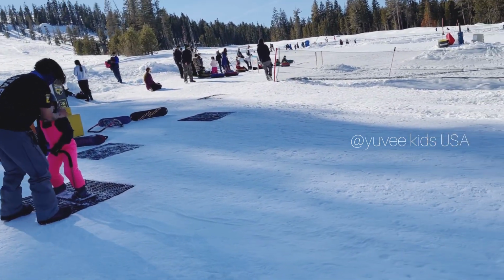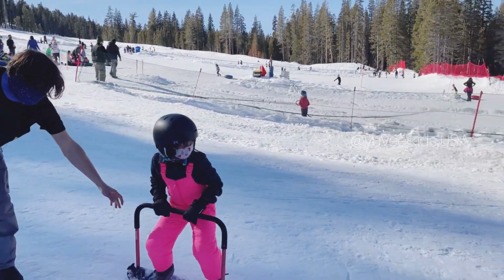BEST SNOW DAY EVER!! First time snow tubing & snow boarding|| Many snow activities for kids